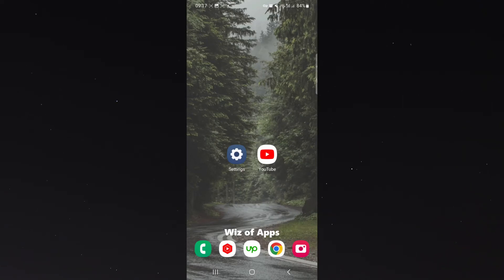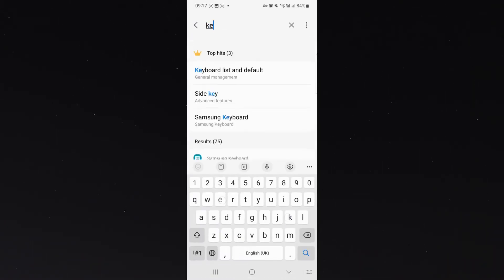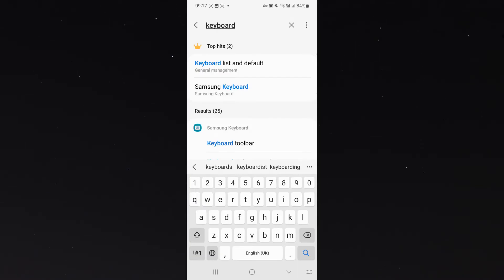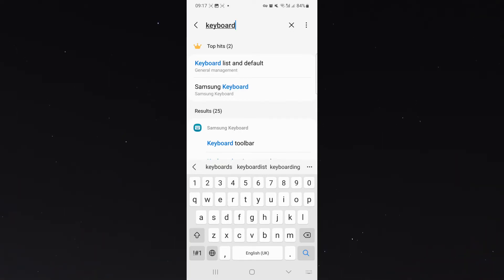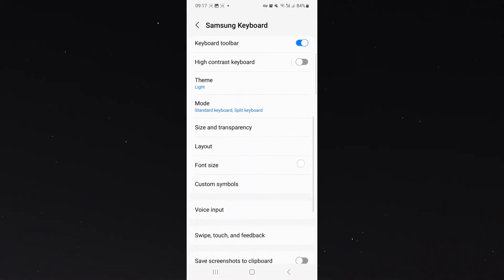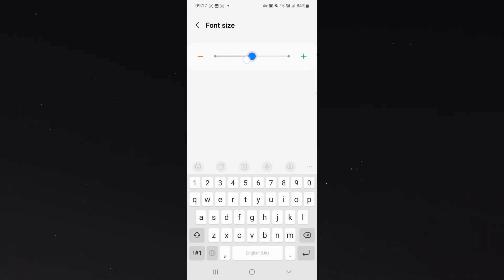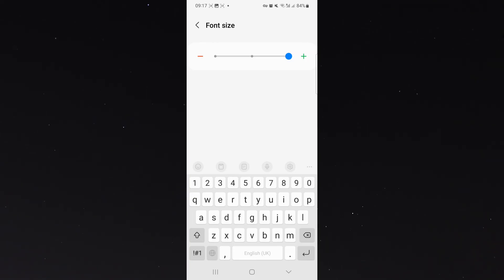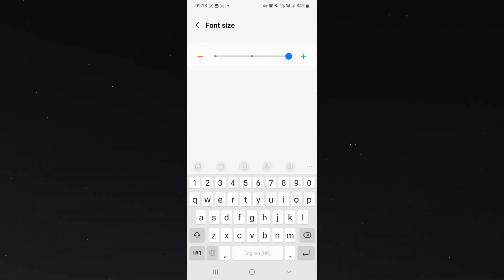How to Change Font Size of Keyboard on Android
In this short video, I'll show you how to change the font size of your keyboard on Android.